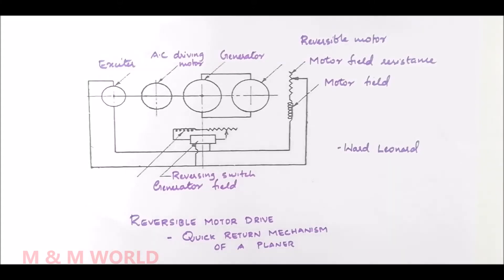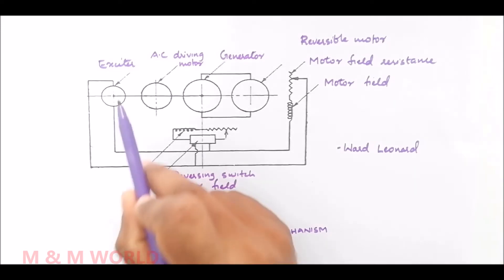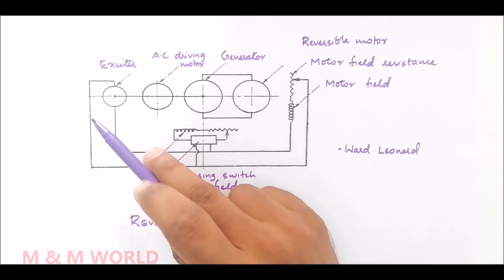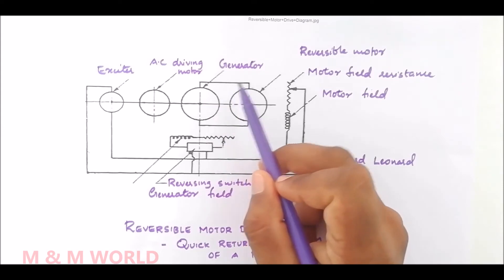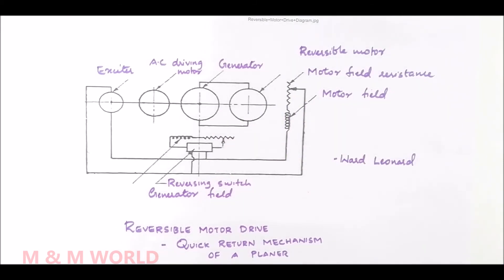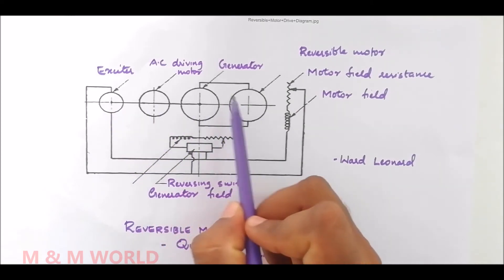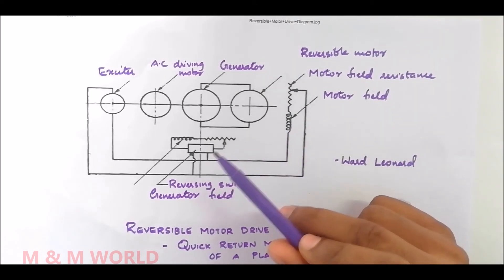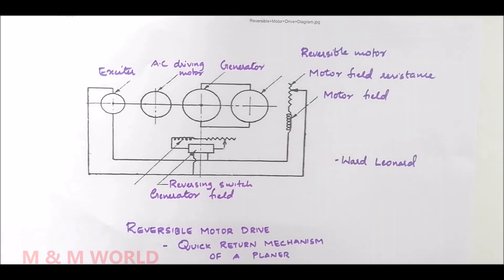REVERSIBLE MOTOR DRIVE_TABLE DRIVE MECHANISM_PLANER MACHINE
ME303: MACHINE TOOLS & DIGITAL MANUFACTURING
MODULE 3_ LECTURE 12
PREVIOUS LECTURE

MADHAV K
ASSISTANT PROFESSOR